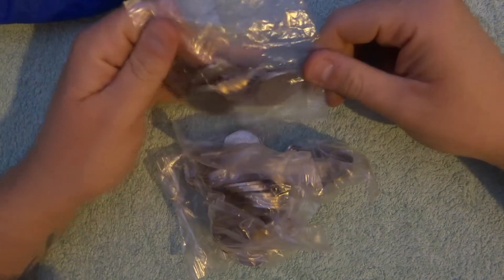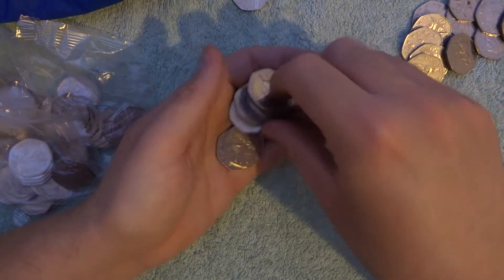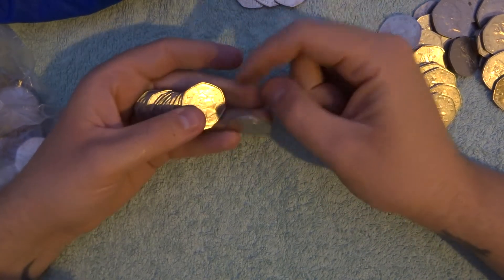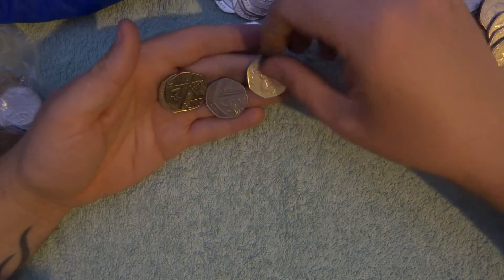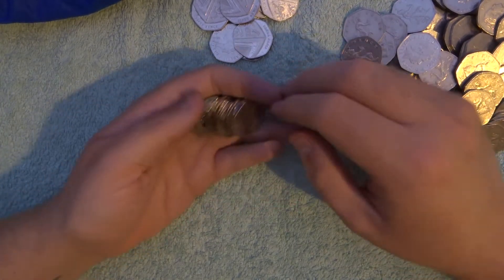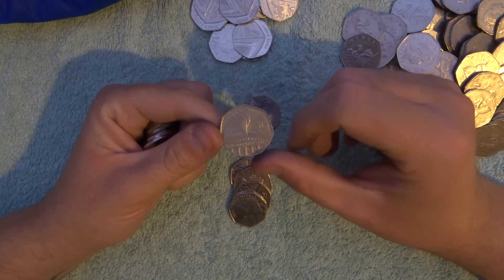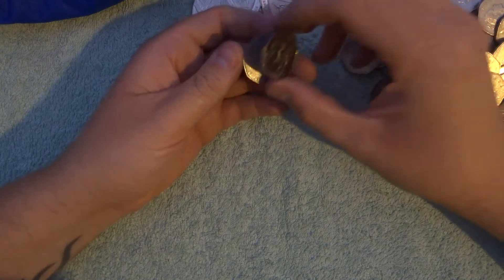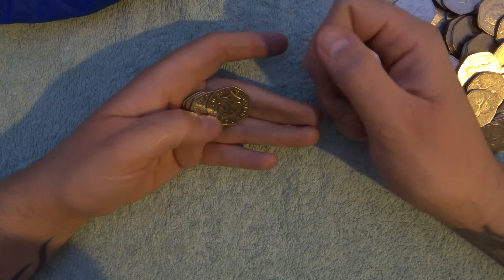50p Coin Hunt: More Cool Finds - UK Coin Hunter